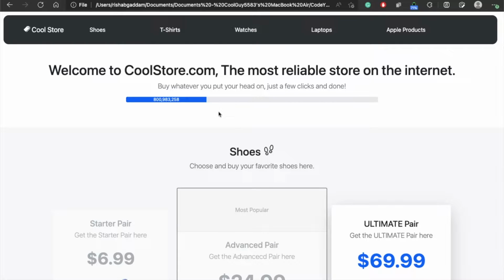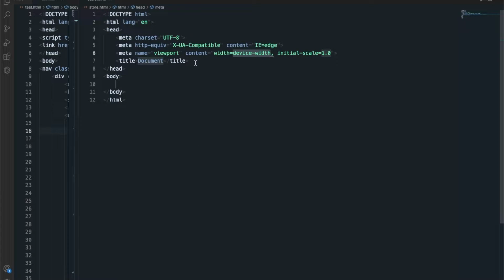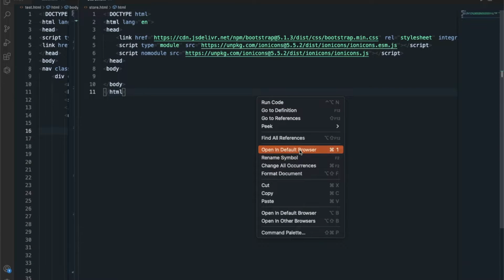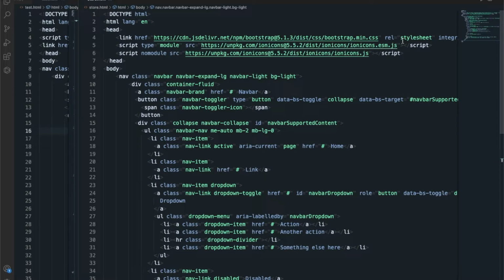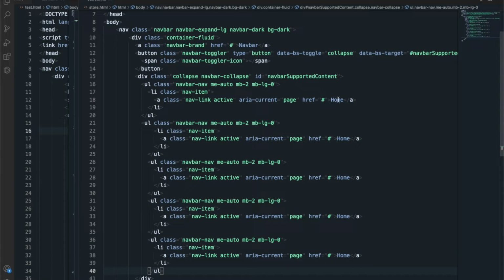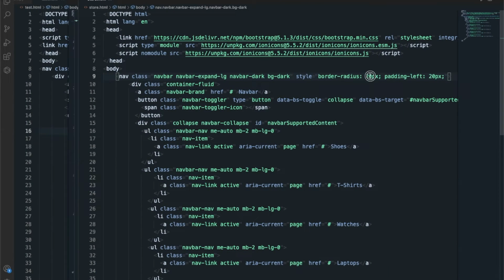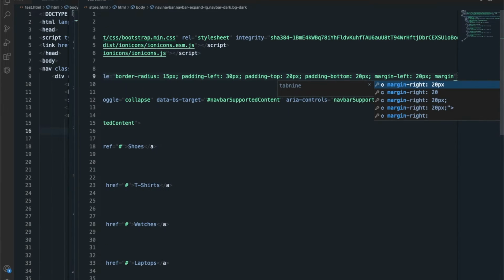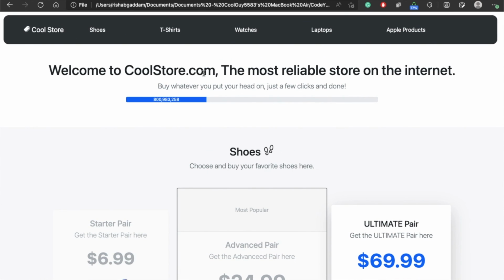CoolStore Creation: Navbar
In this video, we will be creating the navbar as shown in the Introduction to this series.